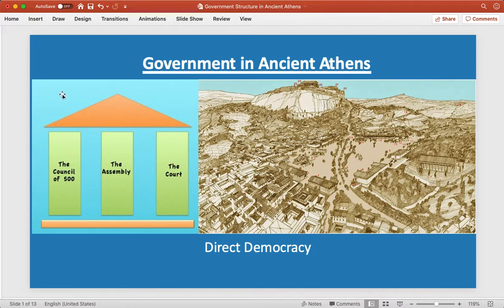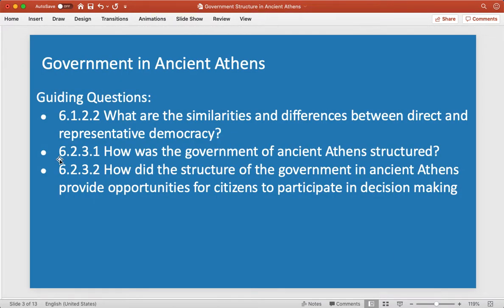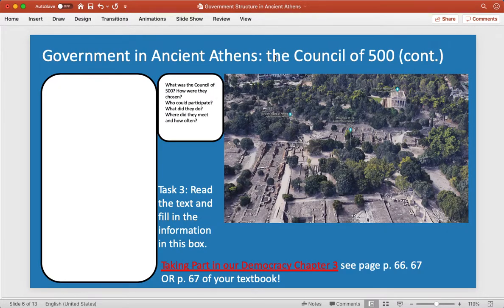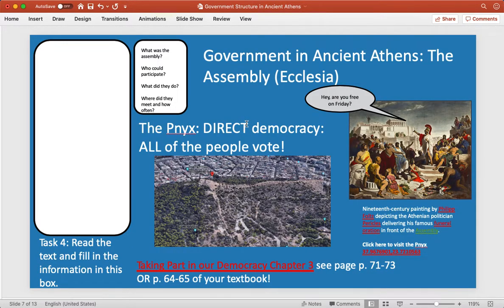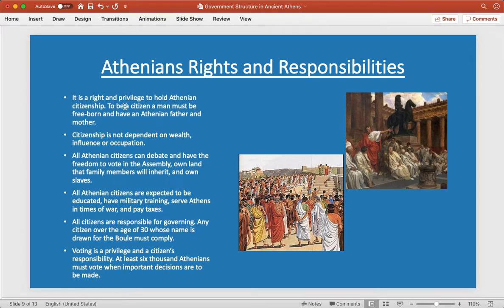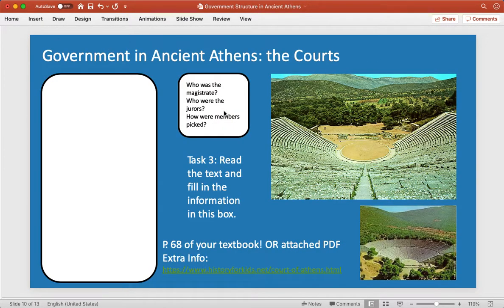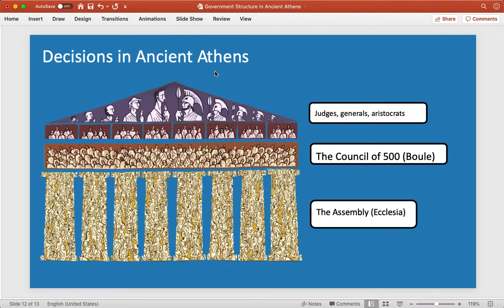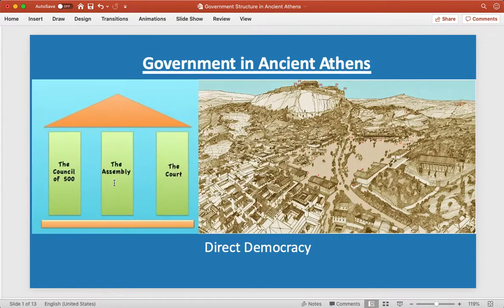Government Structure of Ancient Athens